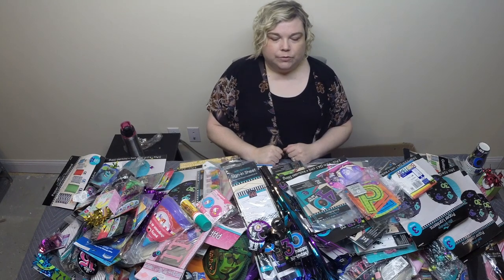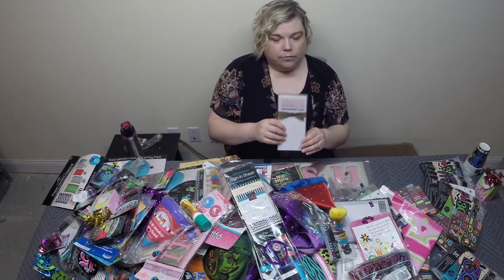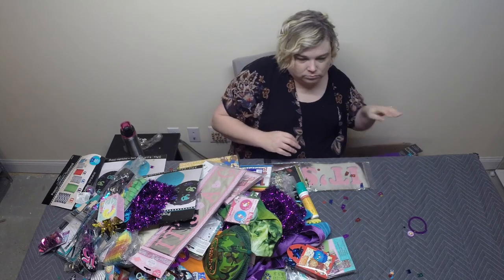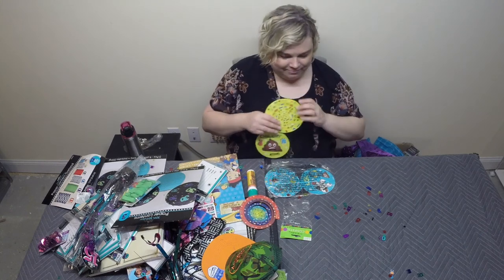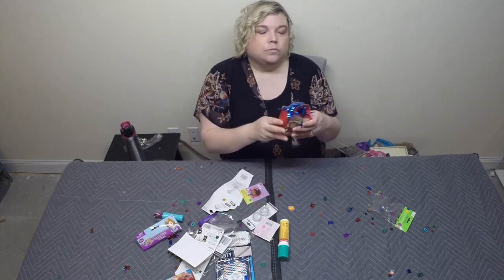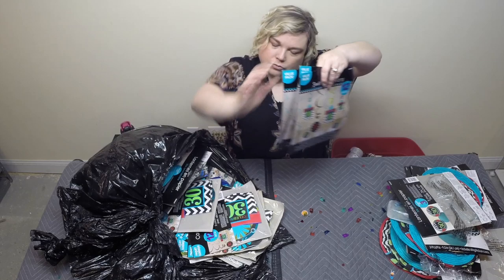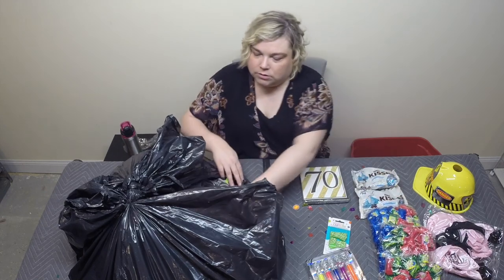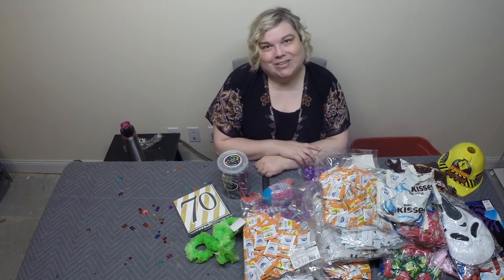Dumpster Diving • Store Closing Reveal ( Full Length)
MS 2 Pack Grabber
RMS 2-Pack 32 Inch Long Grabber
Unger Professional Nifty Nabber 36”
Unger Professional Nifty Nabber 51”
Unger NT090 Nifty Nabber 36" Trigger Grip
Vive Suction Cup Reacher Grabber - 32"
OTYTY 2 COB 30W 1500LM LED Work Light
CMS Magnetics Round Base Magnet 5 Count
14.5OZ PLASTI DIP-RED
Goof Off FG658 Professional Strength Remover, Aerosol 12-Ounce
Camera Tripod, Fotopro Flexible Tripod,
Accuteck ShipPro W-8580 110lbs x 0.1 oz Red Digital Shipping Postal Scale, Limited Edition
MOUNTDOG Softbox Lighting Kit 360W 20'x 28' 2 pcs
Poly Bags 6x9, 8x10, 9x12, 11x14 - Combo Pack of 400
MOUNTDOG 18’’ Ring Light with 79’’ Light Stand
Phone Tripod, Linkcool Octopus Tripod with Wireless Remote